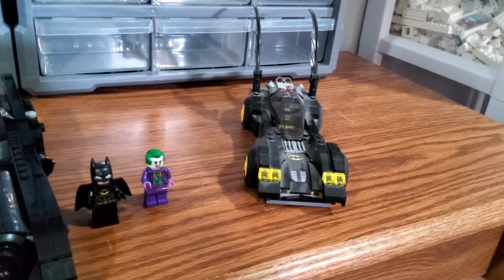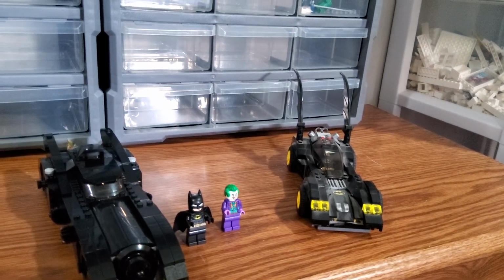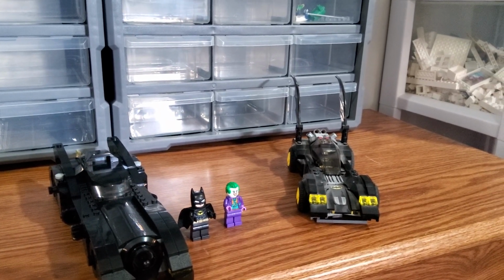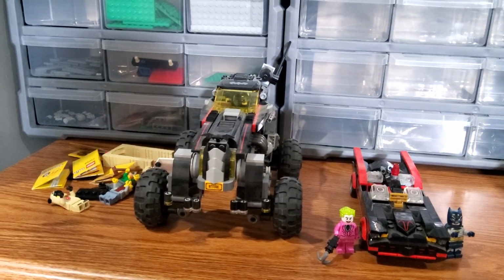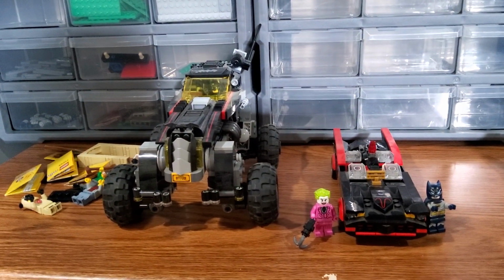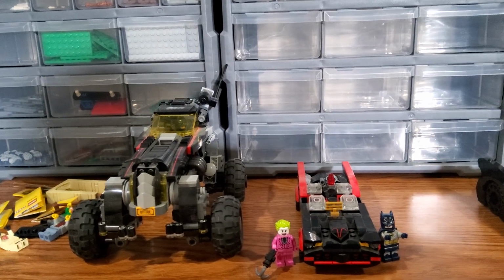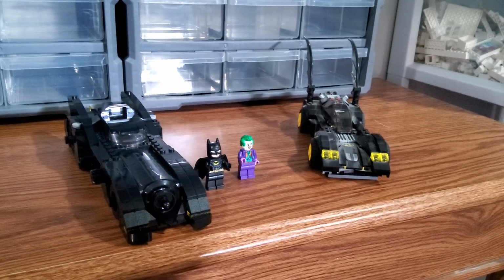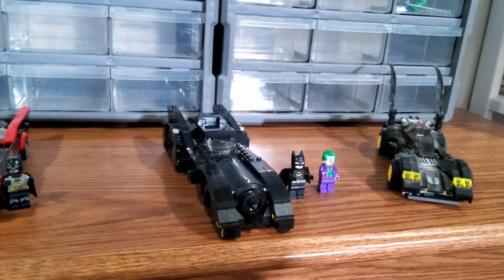My updated Lego batmobile collection.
This is an updated look at my Lego batmobile collection. My last video on these was 6 years ago, so it's definitely time for an updated look at the collection. Facebook